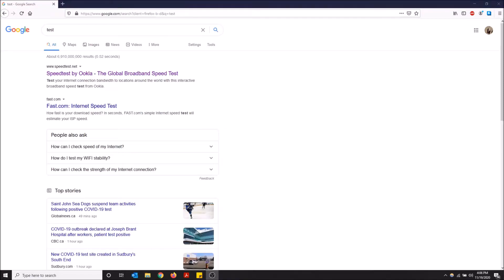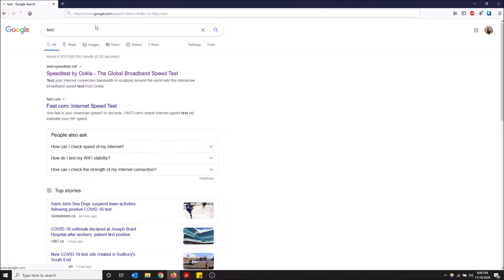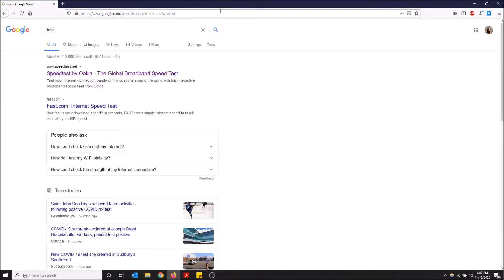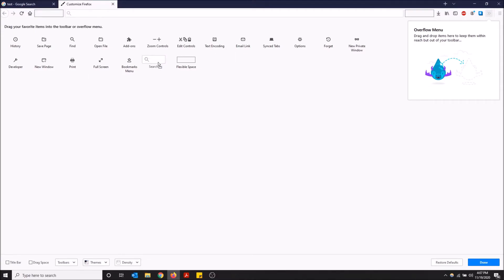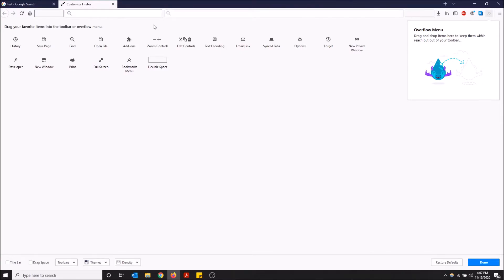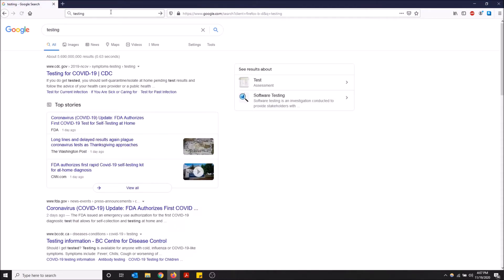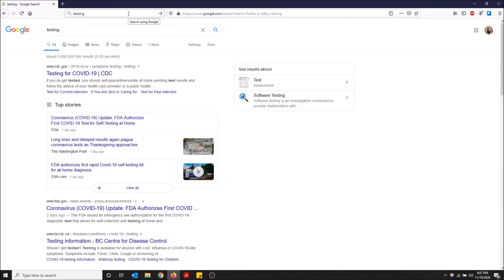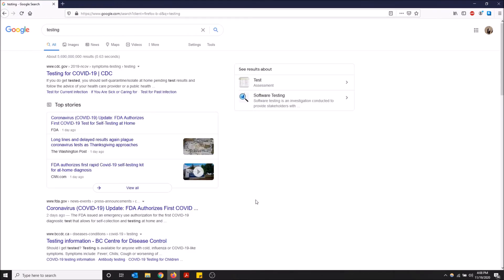How to Add Another Search Bar to Firefox!